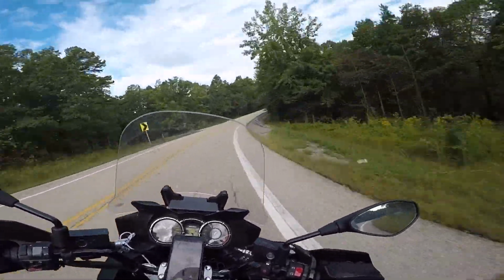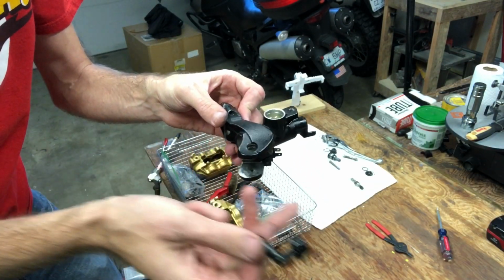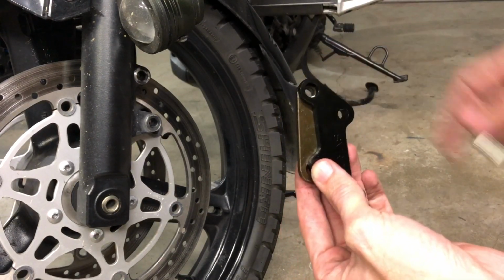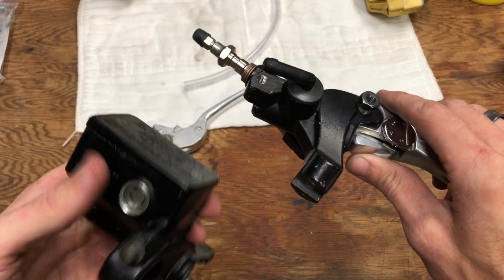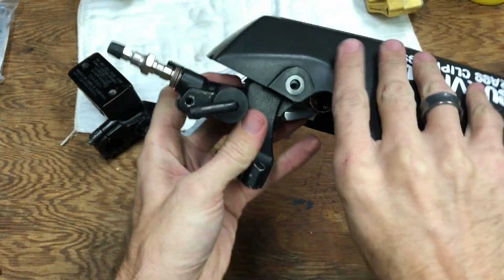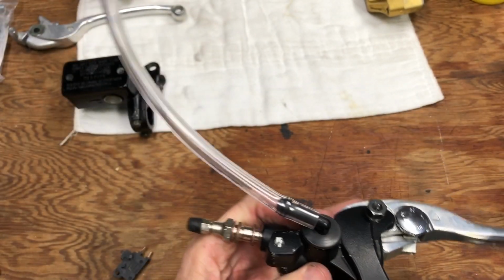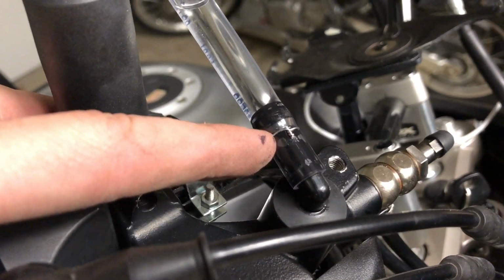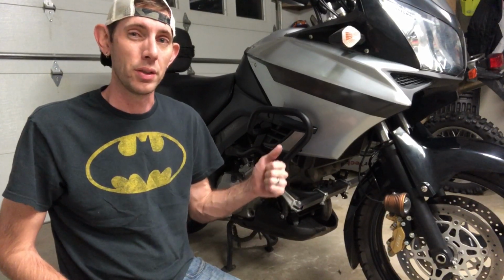Suzuki Vstrom Brake Upgrade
⚡️UPDATE⚡️: your brake fluid reservoir needs to be able to vent. In this video, I clamped the top of the reservoir tube tight with safety wire. I did not do this on prior bikes due to the hose being more vertical and less prone to leak.  After riding for a hundred miles or so, it created a vacuum in the reservoir line which wouldn’t allow the brakes to release. I had to break a bleeder loose and then limp the bike home using only rear brakes.

I installed some 4 piston calipers and a larger master cylinder on my 2008 Vstrom 1000 to improve braking performance and feel. The calipers and master cylinder were originally from a Honda CBR929RR. I already had stainless brake lines before this upgrade.

If this helped you out and you'd like to show your appreciation, donations are accepted :